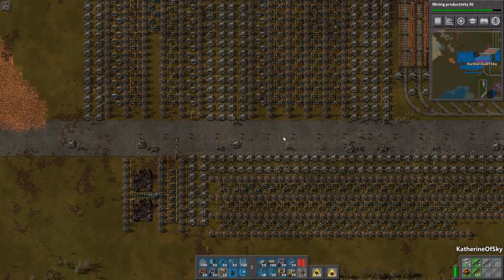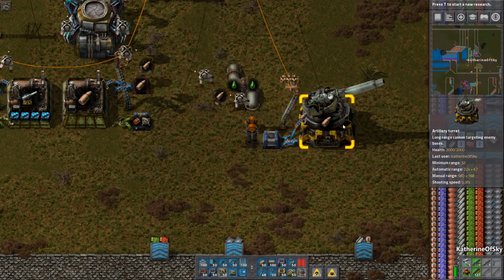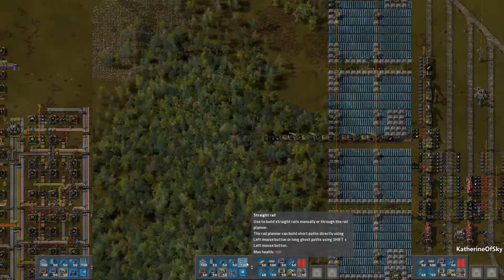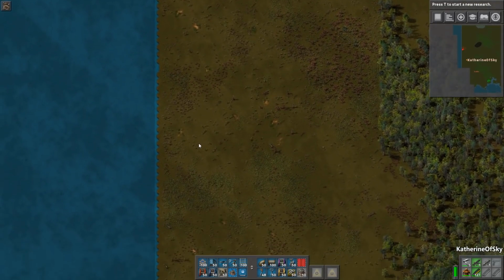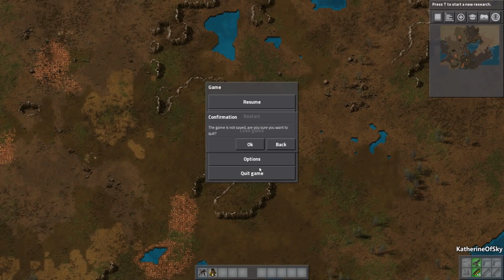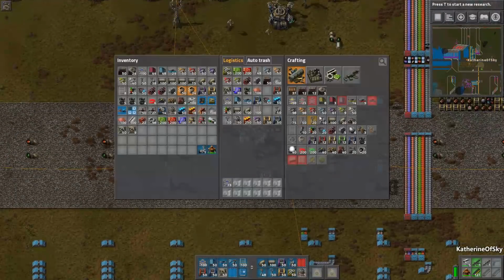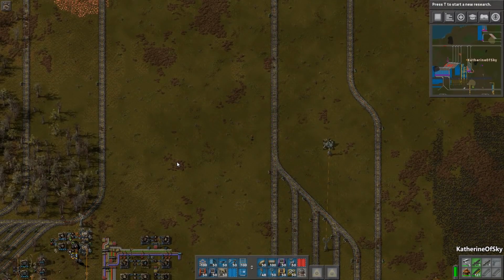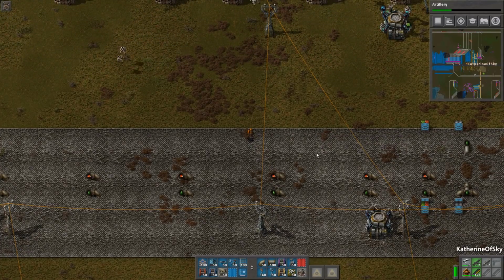Factorio 0.16 PREVIEW! Artillery Trains, Cliffs, Buffer Chests, and More!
Hop on board to learn about the new things happening in Factorio 0.16!  You need to OPT-IN on the Betas Tab on Steam to play the new update.  Remember to report any bugs you find!